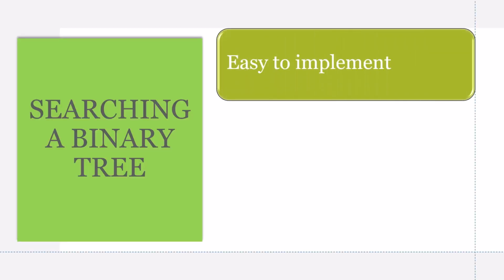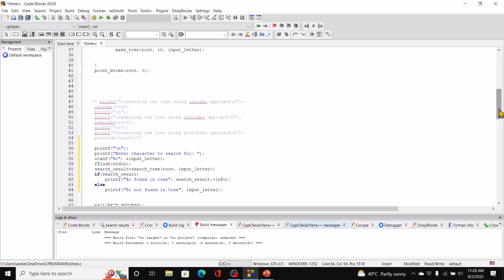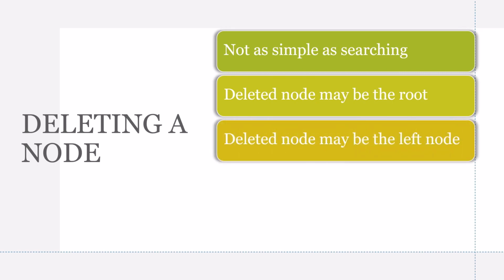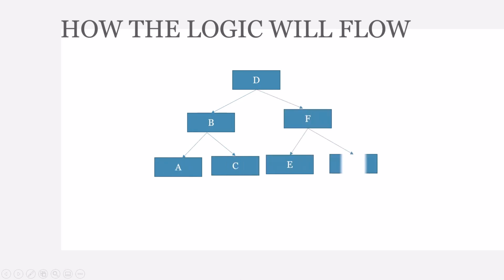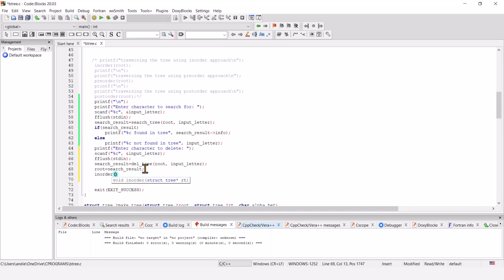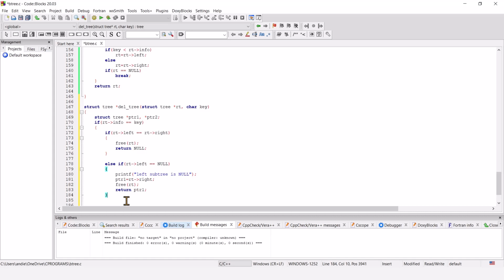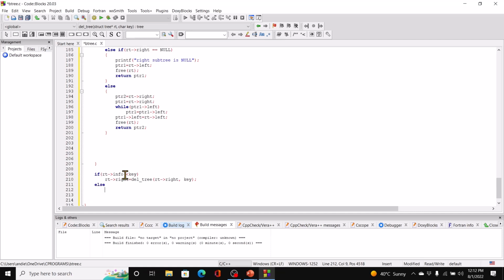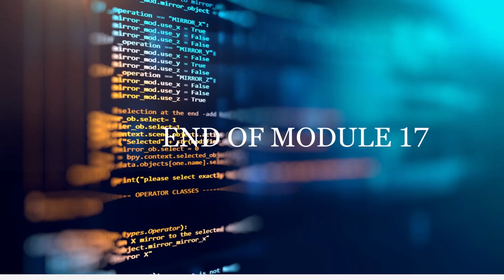C Language Series : Module 17 - Part 7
- Searching a Binary Tree
- Deletion of a node in a Binary Tree